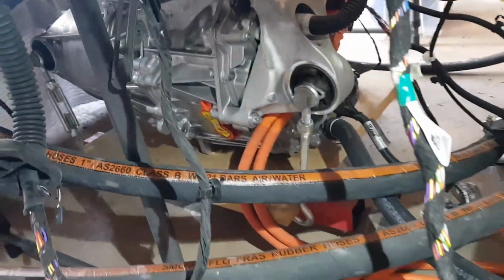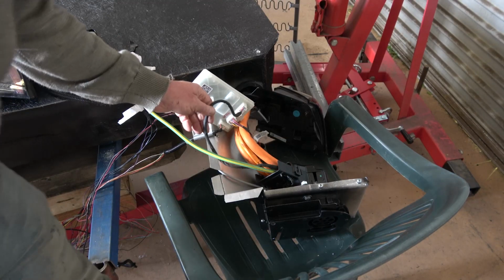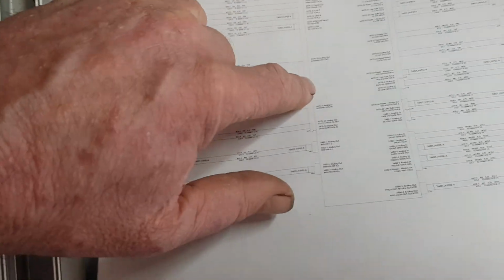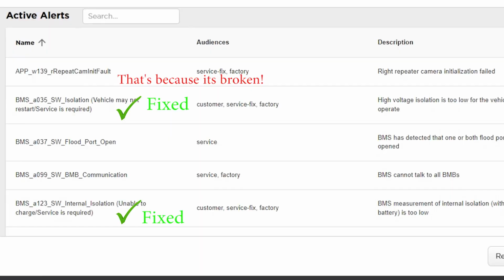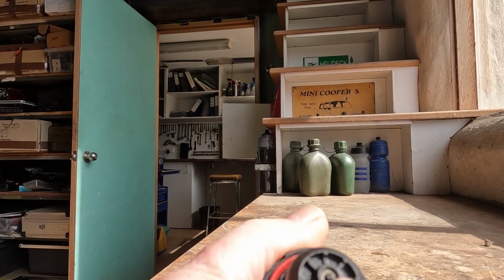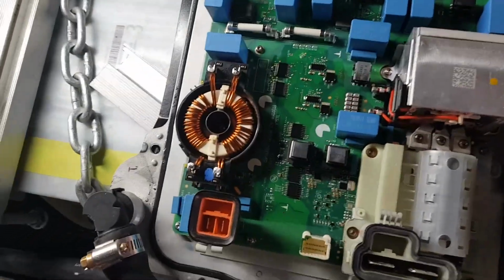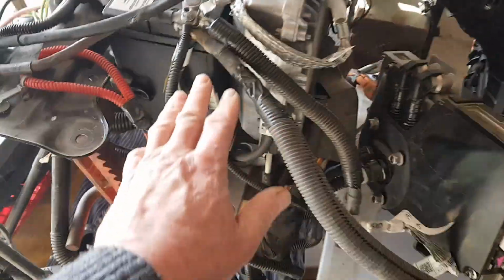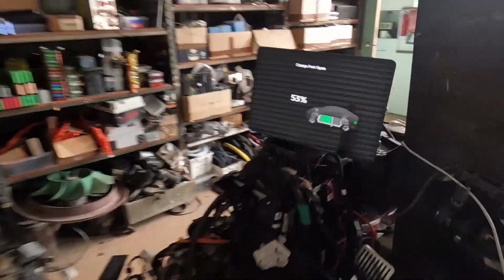Land Rover FTI 12: Sorting problems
After a big reconfigure of the battery and HV components I had a few problems to sort out!

Land Rover 'FTI' (Full Tesla Integration)